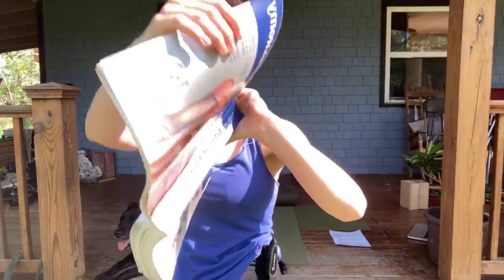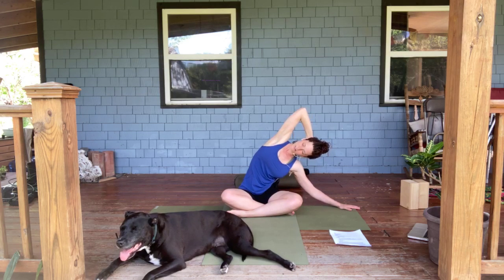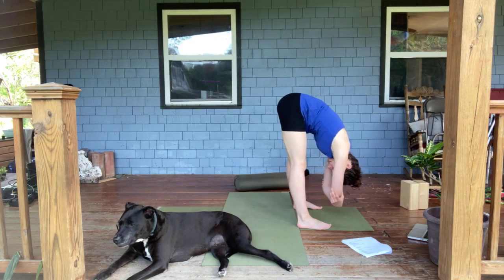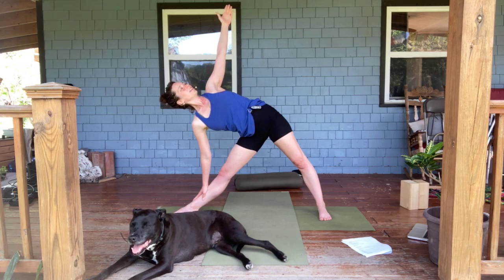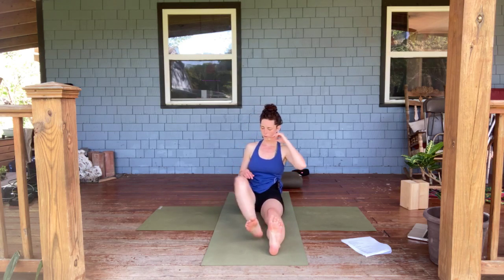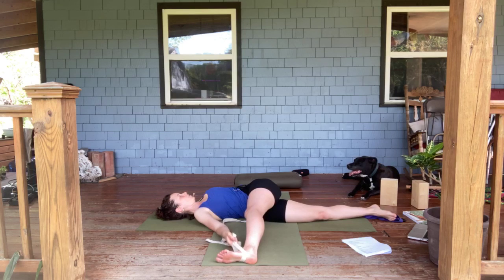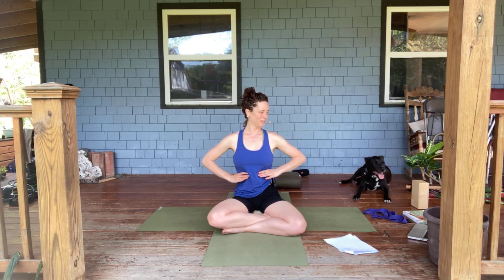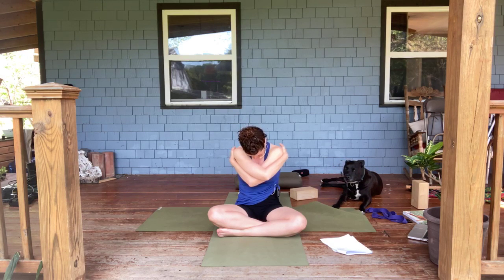Santosha Anatomy of Yoga Class - DIAPHRAGM and LUNGS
Santosha Anatomy of Yoga class - DIAPHRAGM and LUNGS with Dr. Shona S. Craig, PT, DPT, RYT-500. 60 minute therapeutic flow with breathing, self care, and savasana/meditation.

ॐ
CONNECT with Santosha School:
ॐ

Santosha means Contentment. Find it here. Learn to keep hold of it everywhere.